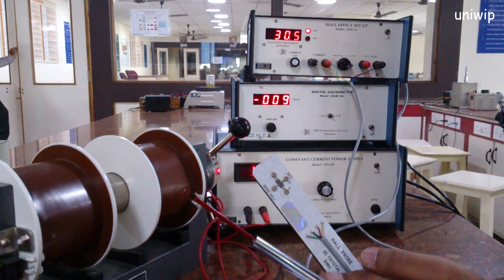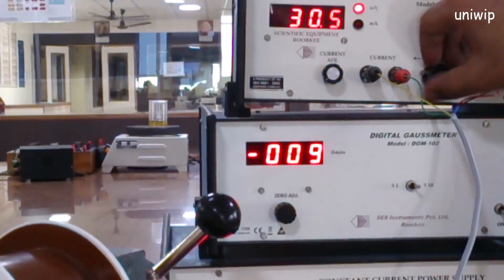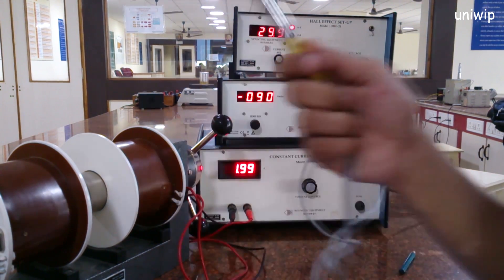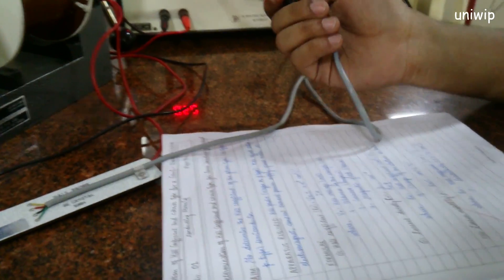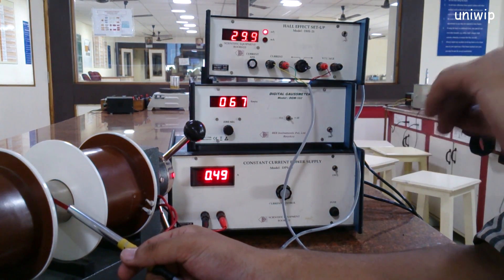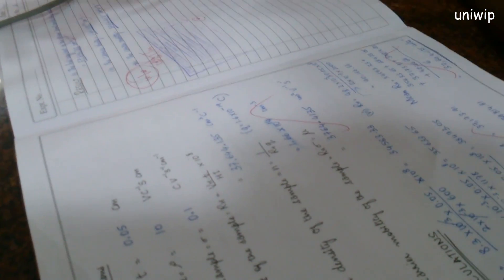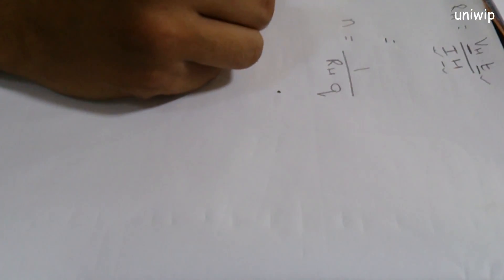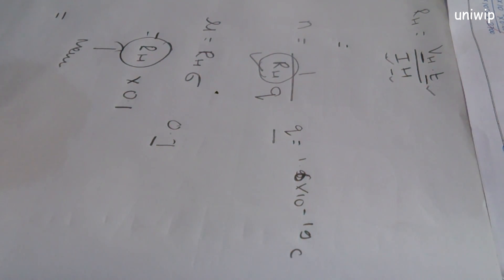Hall Effect (Material Science Experiment 6.2)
This video shows the procedure to measure:
1) Hall Coefficient
2)  Charge Density
3) Charge Mobility as per stated in your book.